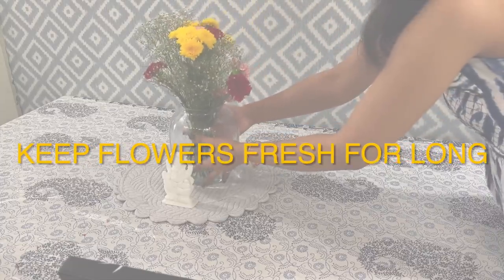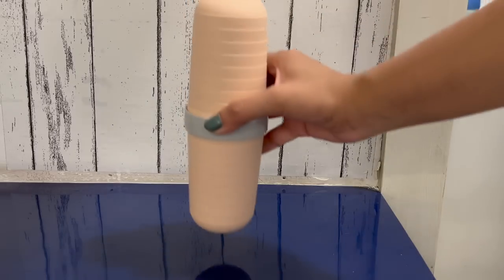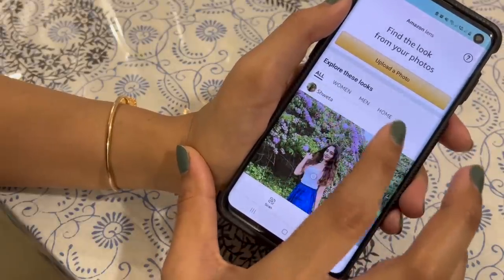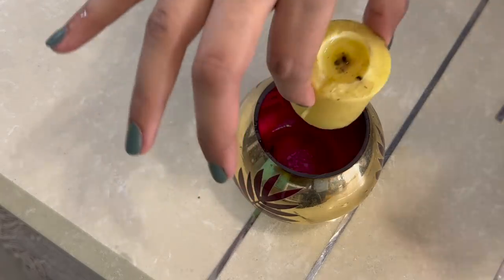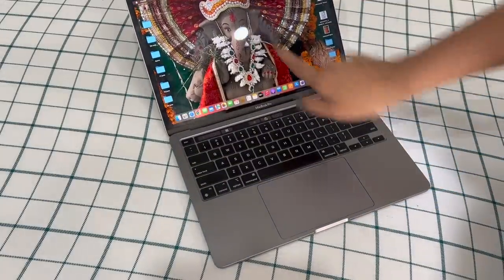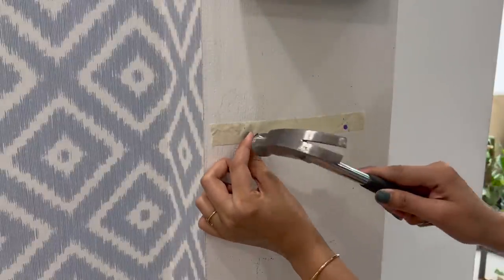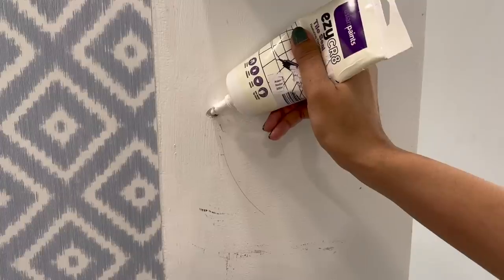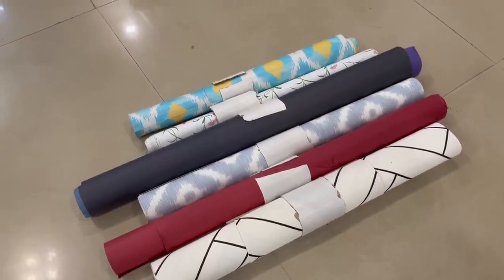9 NEW & Helpful Home Hacks that changed my LIFE | Organizopedia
Hello all,
In this video I’m sharing some of easiest ways to keep home maintained for long.

Links for the products used in the video:
Toothbrush holder
Picture level tool
Asain paints wall putty
Gas lighter
Putty scraper
The pink stuff
Oil spray bottle

For any Business queries write to us:
Priyanka Mishra
Organizopedia

Category
How-to & Style